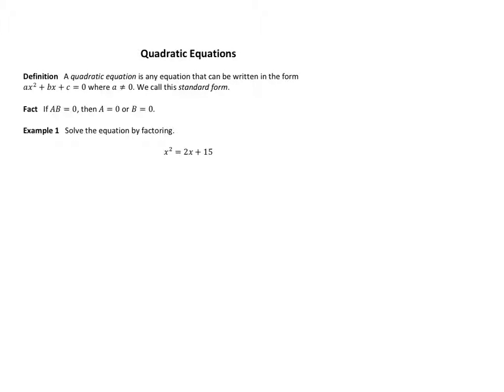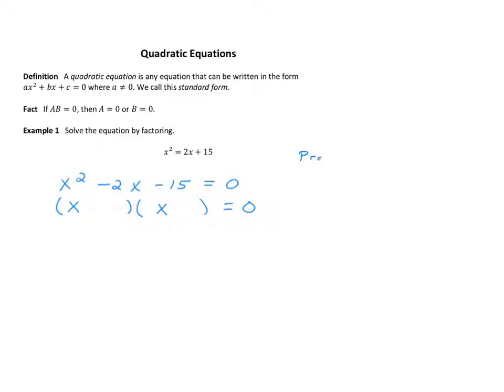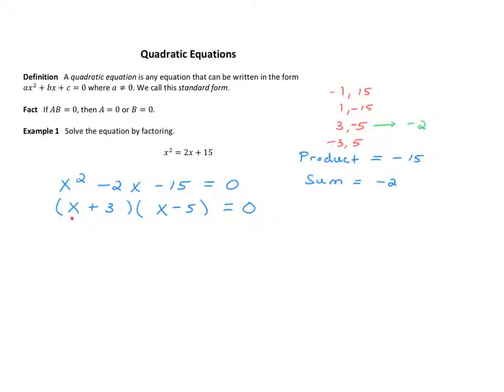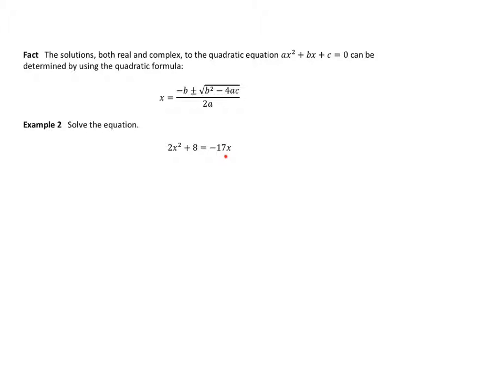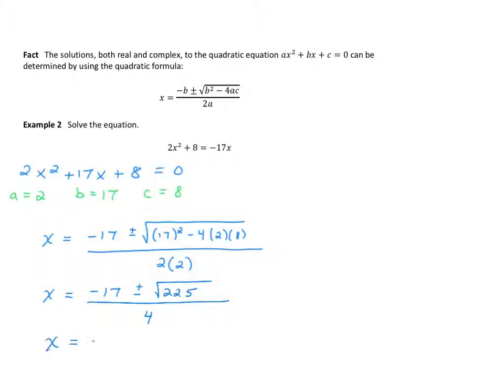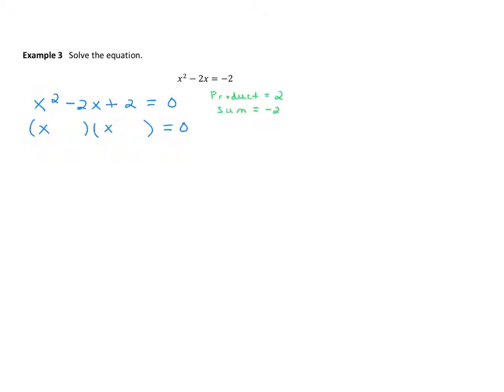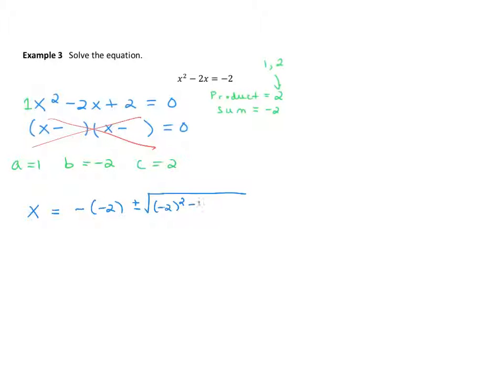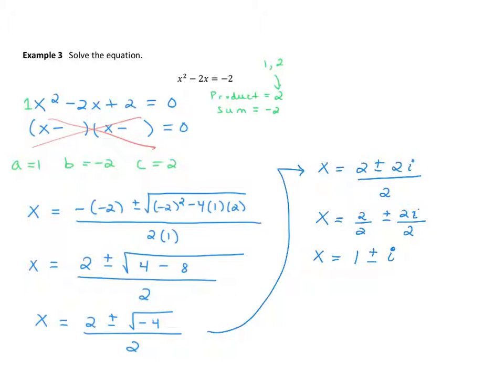College Algebra Lesson 18